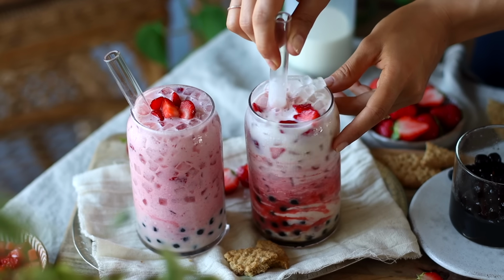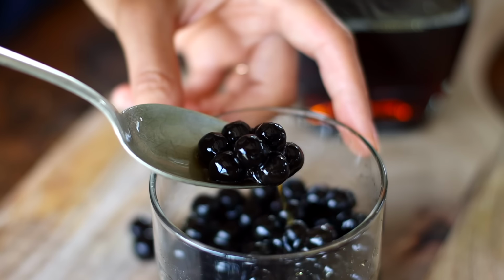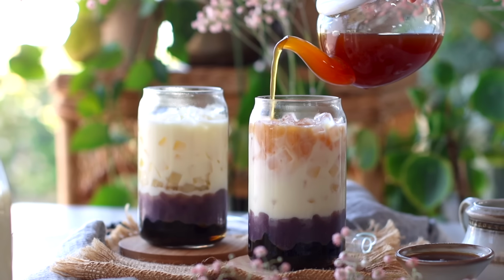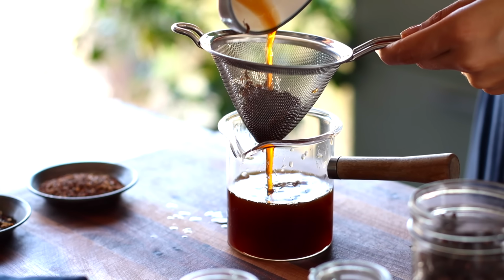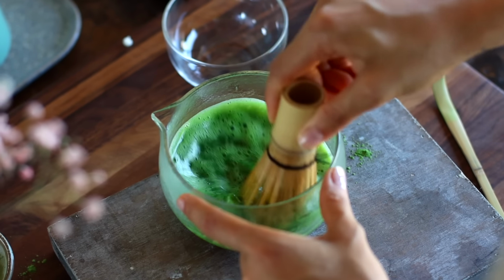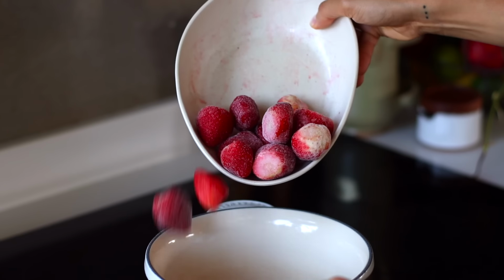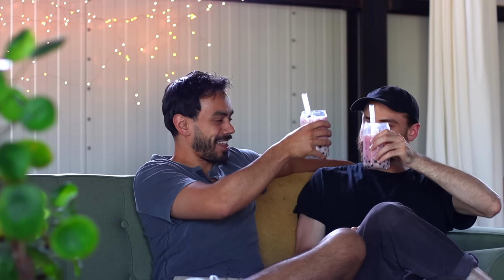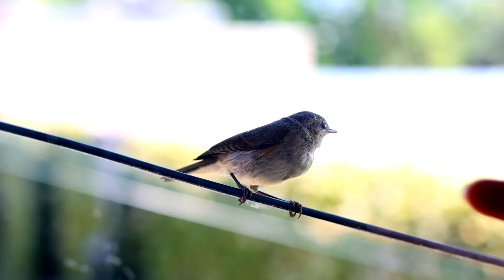Easy homemade BUBBLE TEA (must-try BOBA)!🧋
🎶 The music we recommend (free to use in YouTube videos!)

RECIPES
00:00 Intro
00:28 Preparing pearls: 2 ways
01:50 Ube milk
03:30 Creamy Thai iced tea
05:15 Brown sugar matcha
06:32 Strawberry milk
08:11 Outro
08:38 Bloopers 😜

WHAT WE USE @ THE PUL KITCHEN
» Quick-cooking bubble tea pearls
» Bubble tea cups
» Bubble tea glass straws
» Glass tea pot
» Textured matcha bowl
» Matcha whisk
» Mini ice cube trays
» Silicone ice cube trays